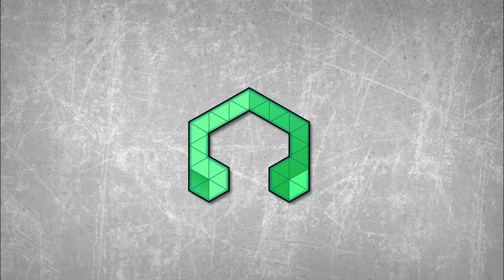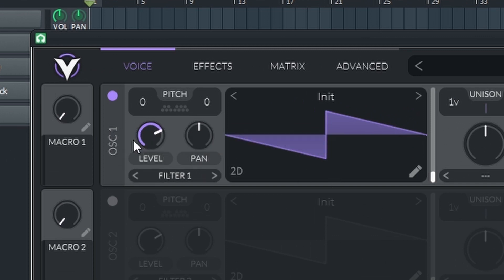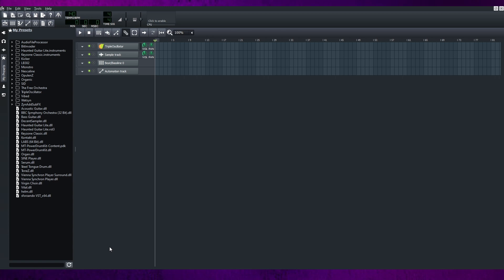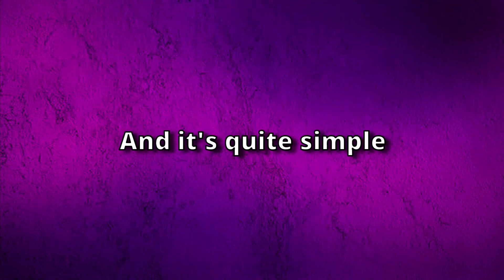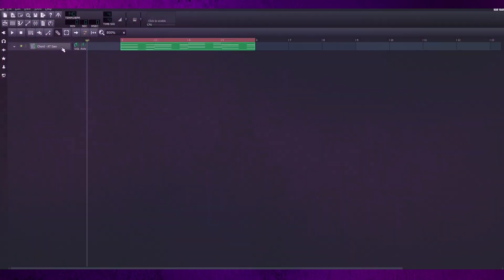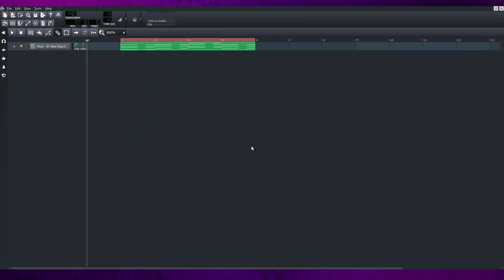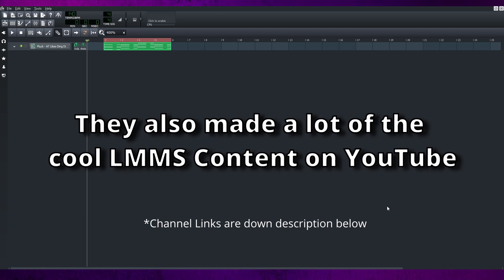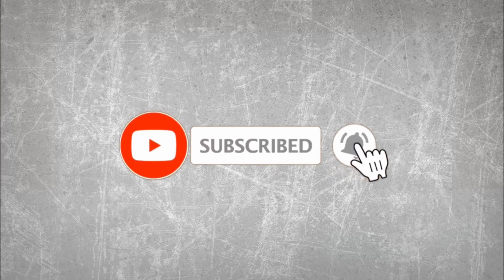7 Features You Might Not Know In LMMS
TIMESTAMPS:
Intro 0:00
1. VST Knob to Automation Track 0:42
2. Search Corner 1:43
3. Moving Sample and Tracks 2:32
4. MIDI Recording 3:19
5. Micellaneous 3:57
6. Controller Rack 5:01
7. Chord Stacking & Arpeggios 6:17
(Bonus) Pitch Range 7:34
Outro 8:10